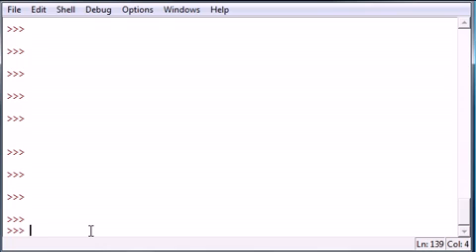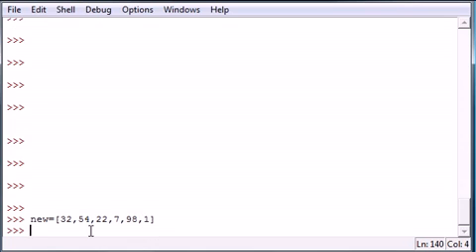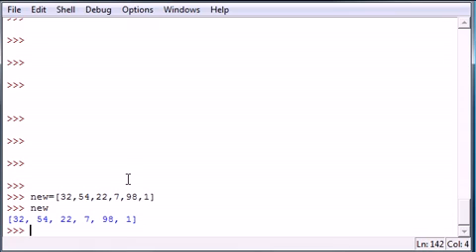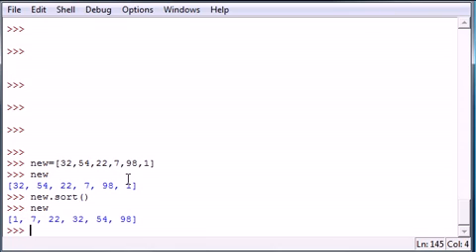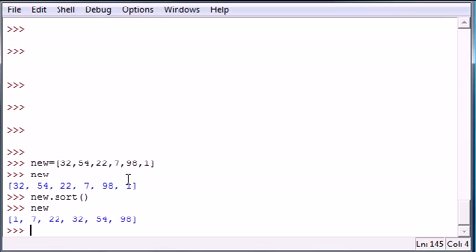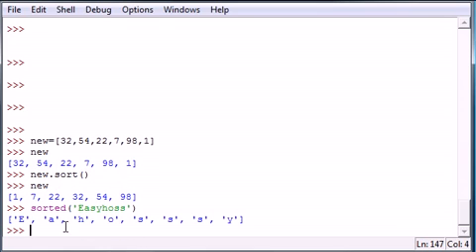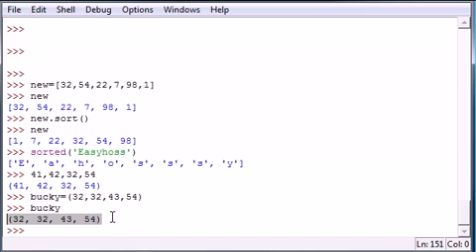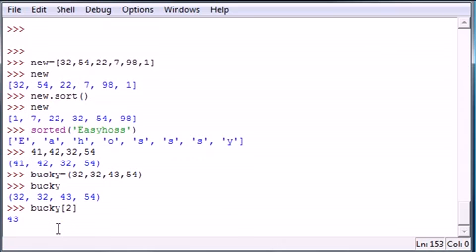Python Programming Tutorial 16 Sort and Tuples